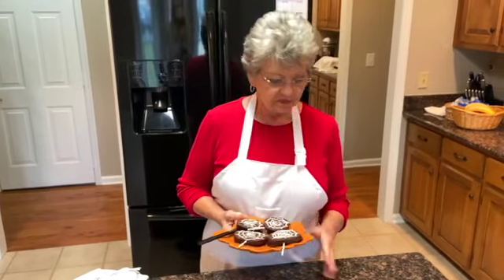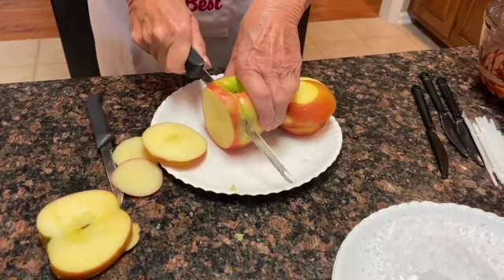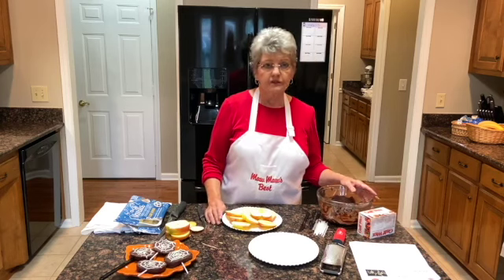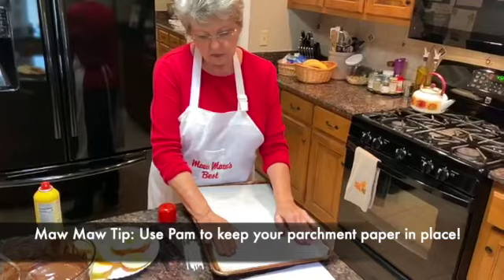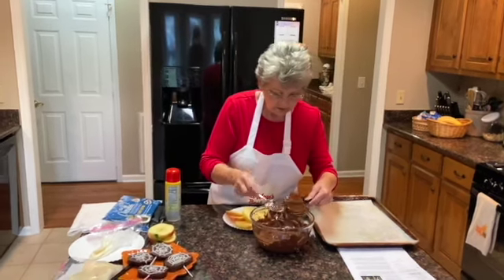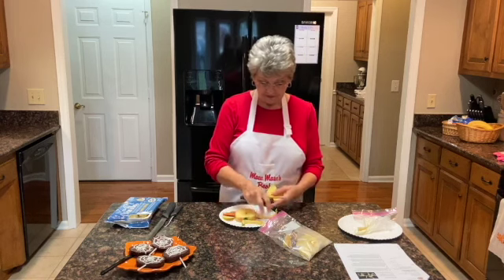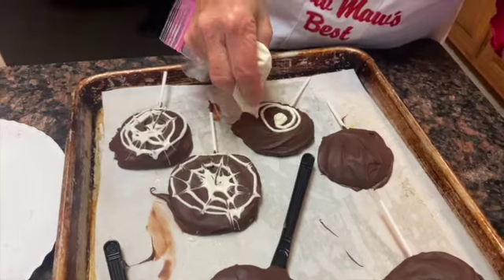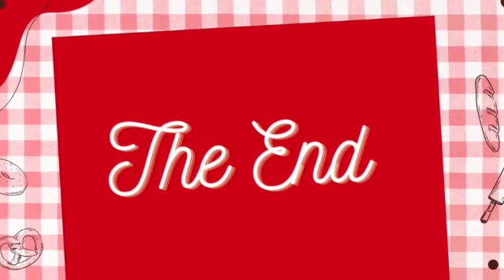Maw Maw's Best Episode 5: Apple Spider-Web Pops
To get Maw Maw's cook book, visit her Etsy